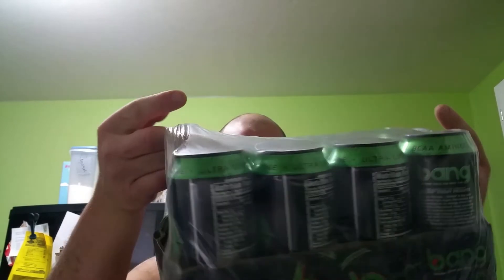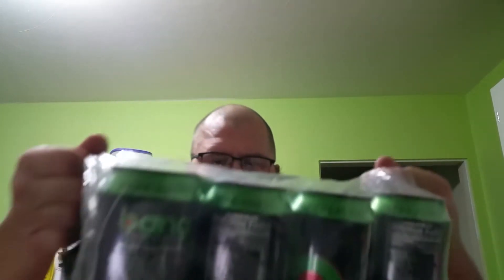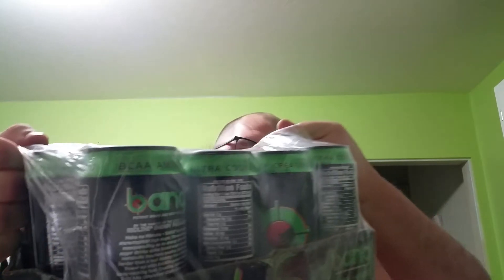Vitamin Shoppe Unboxing Bang Energy Drink Sour Heads